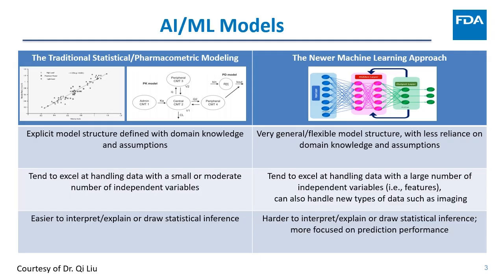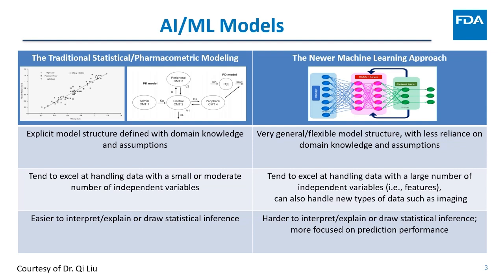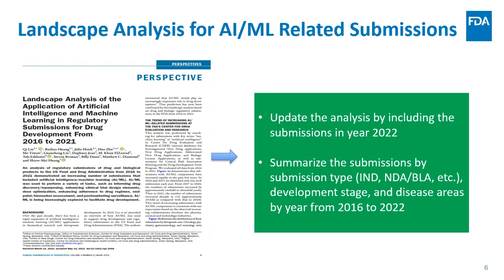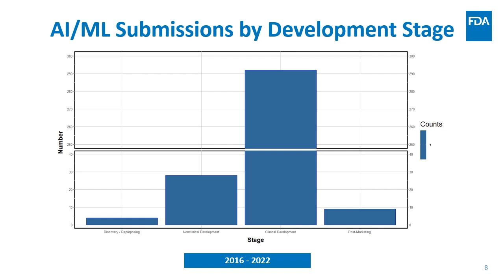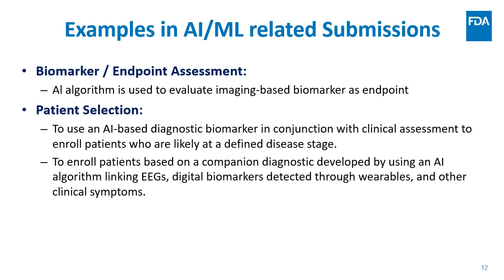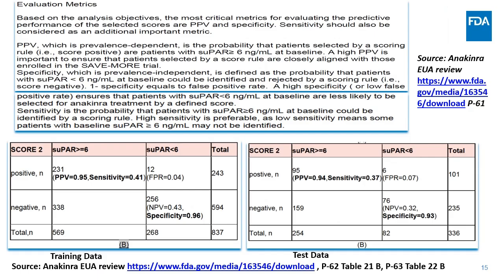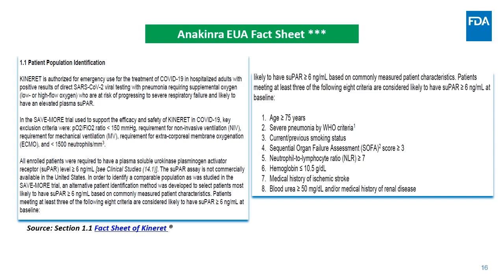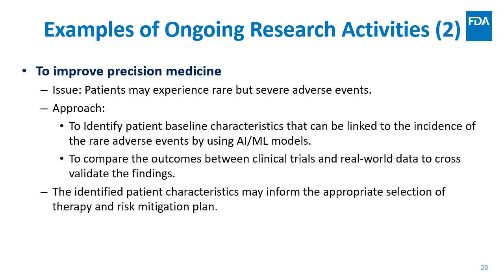Dr. Hao Zhu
Application of Artificial Intelligence and Machine Learning in Drug Development and Precision Medicine